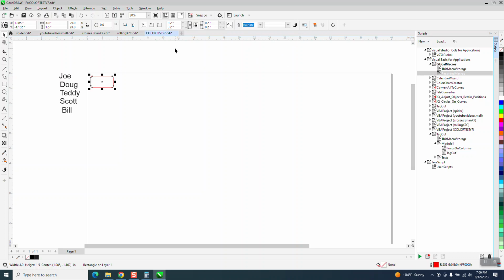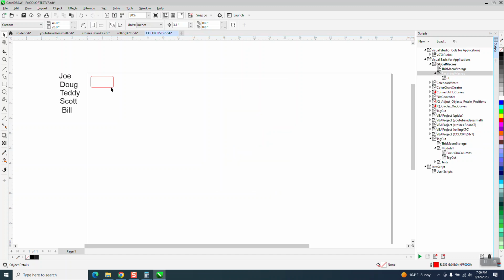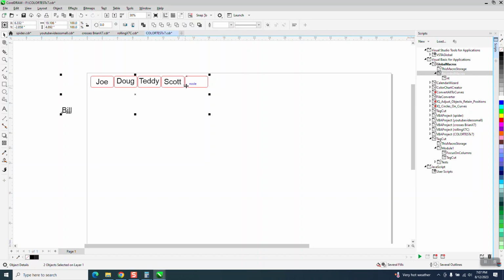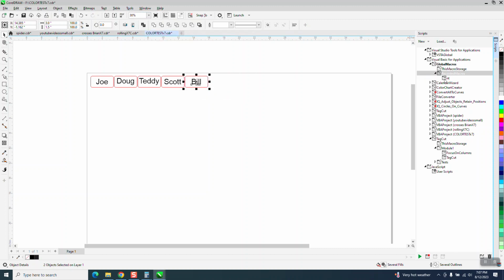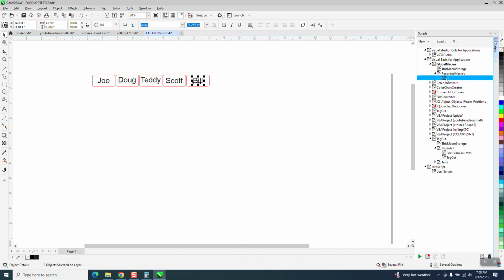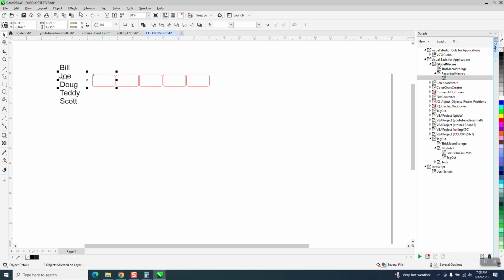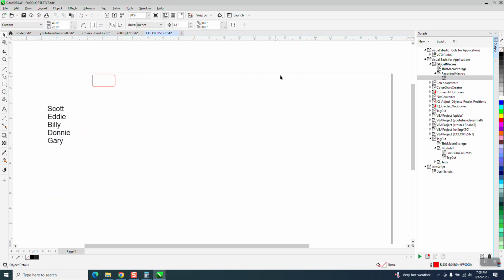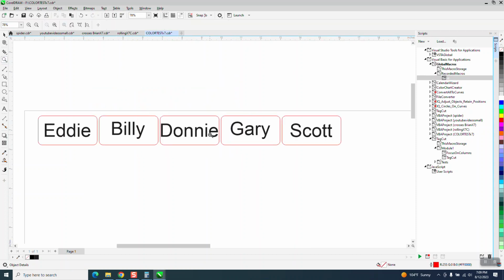CorelDraw Tips & Tricks Macro to put names in a name tag